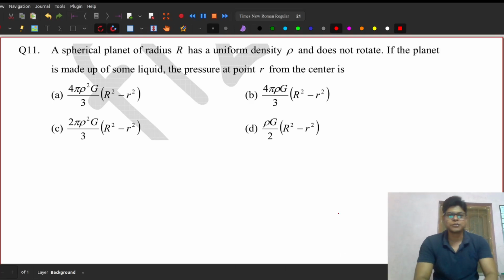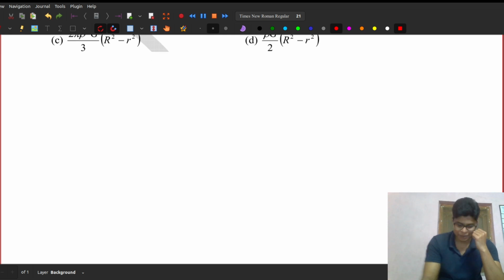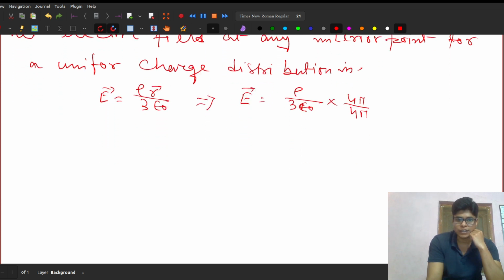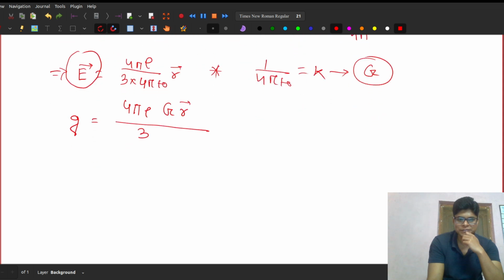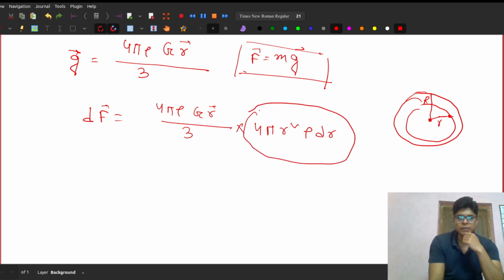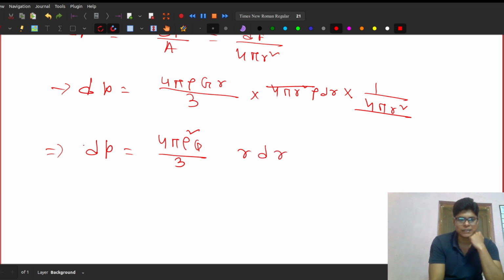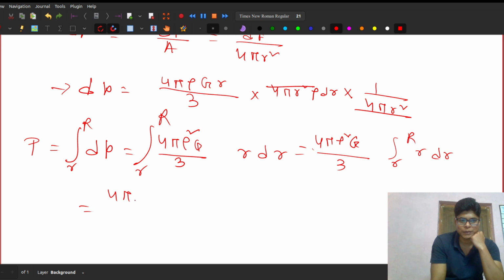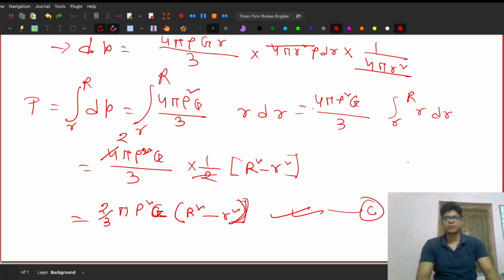How I Solved This Physics Problem Without Studying ||JEST|| Gravitation || CSIR-NET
This Stunt was performed under the HIGH of Physics. Don't try this at home. It may make you fall in love with Physics.